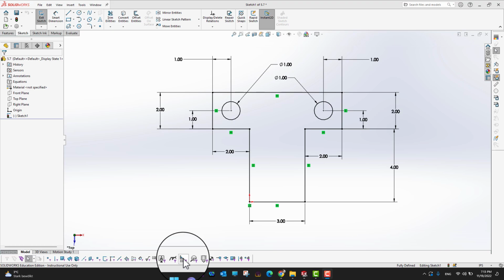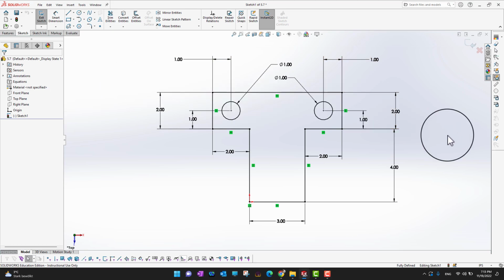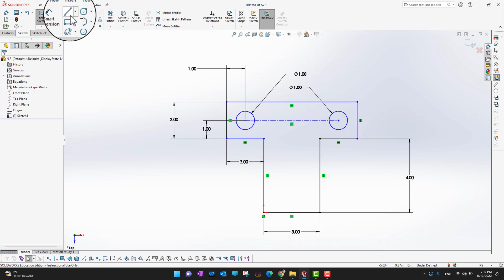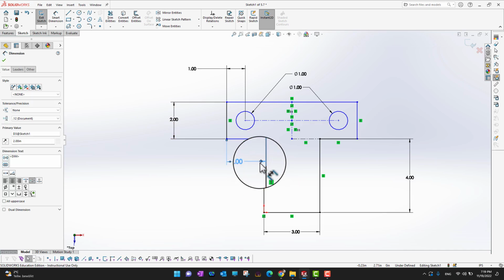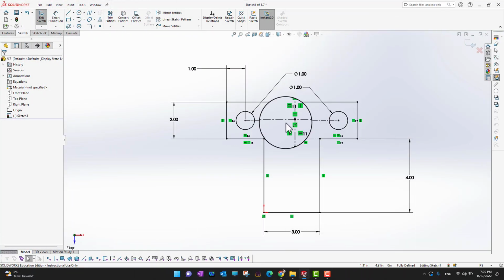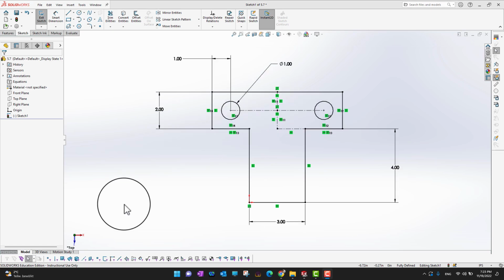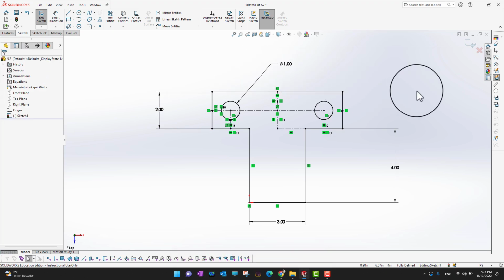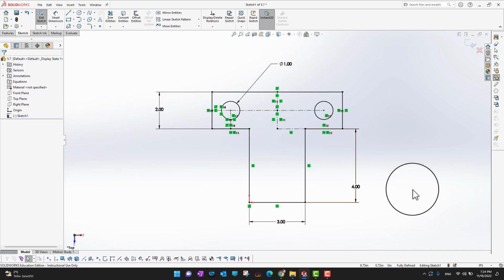SolidWorks Sketching - Mastering Construction Lines